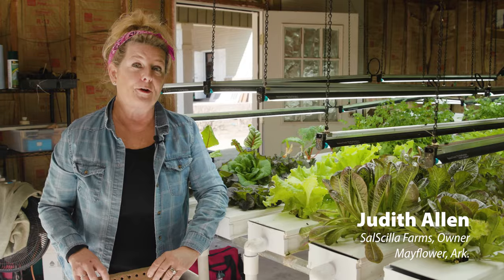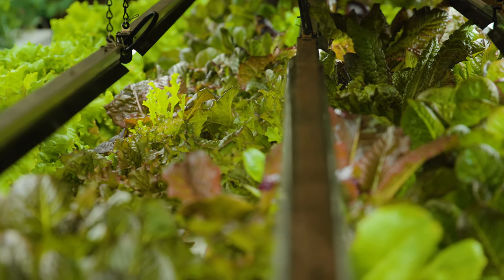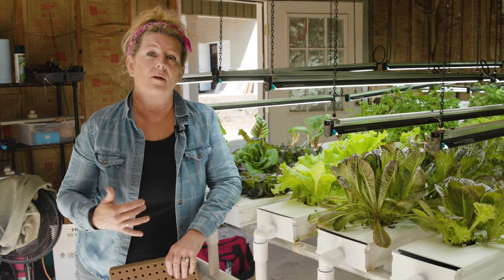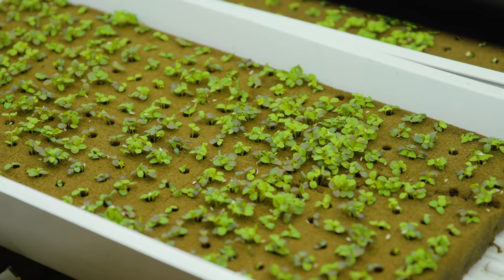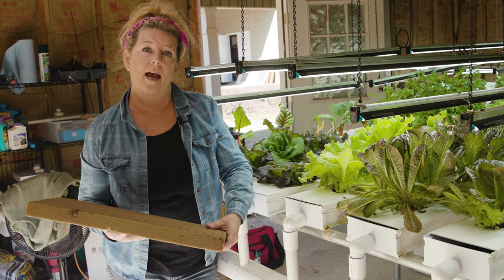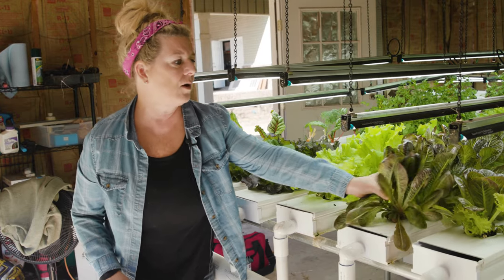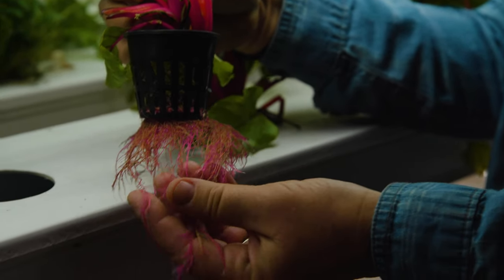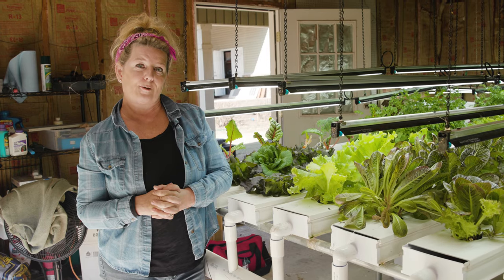SalScilla Farms | Hydroponic Produce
Judith Allen, of SalScilla Farms in Mayflower, explains how she grows fresh produce year-round in their hydroponics building. Using only the constant flow of water and nutrients, they are able to grow a wide variety of chemical-free produce to sell at their on-farm store and the Conway Farmers Market.